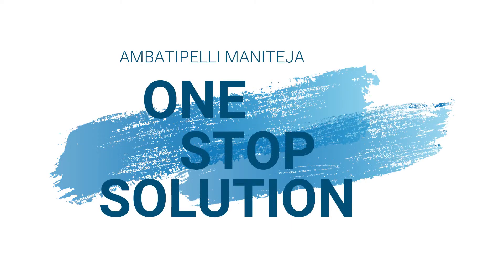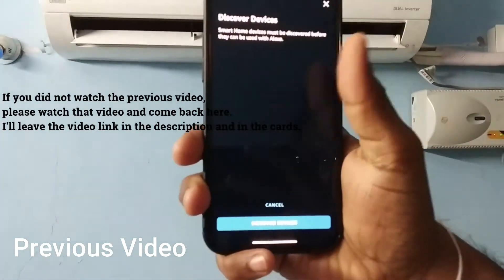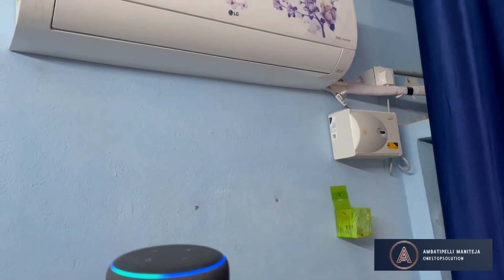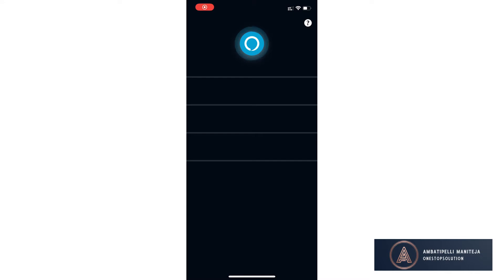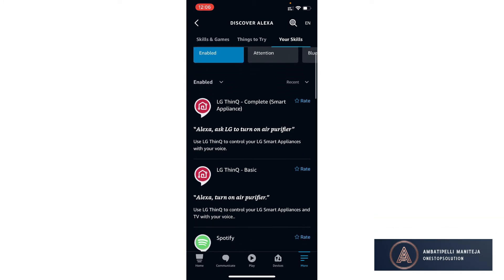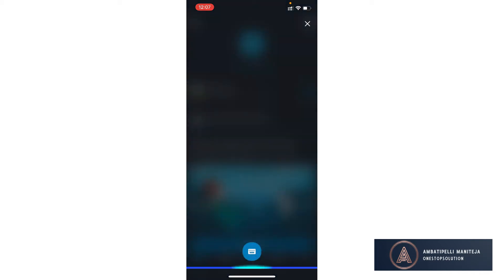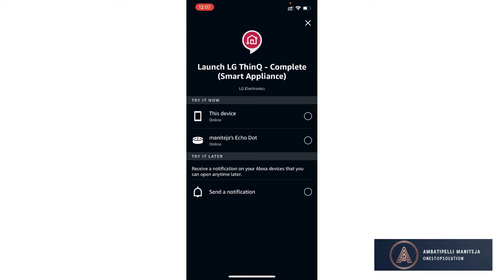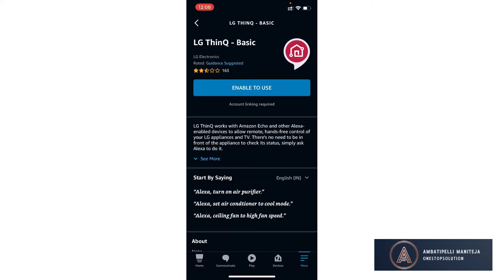Control LG dual inverter AC with Alexa Part-2 | On subscriber Wish | How to connect LG ac with alexa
Control your LG dual inverter Ac Wifi model with Alexa. Turn on ,Turn off Ac, Change temperature.

Please watch previous video Part 1-  How to connect LG AC with Alexa